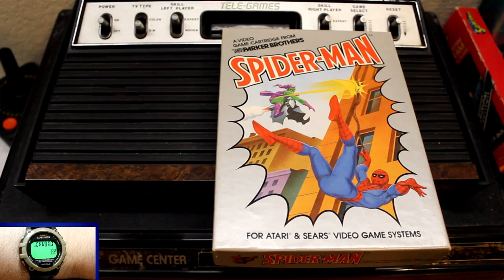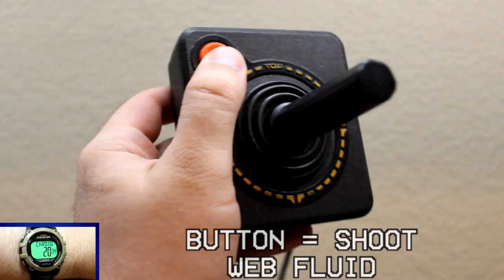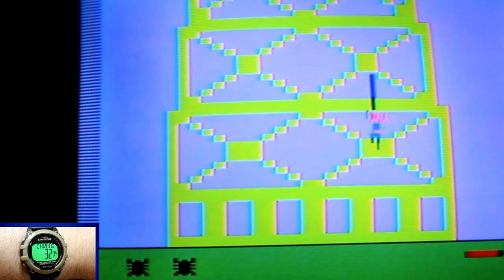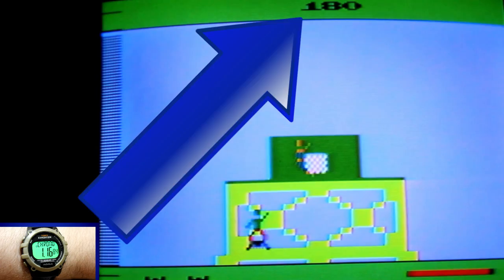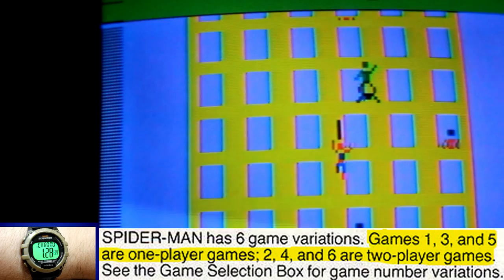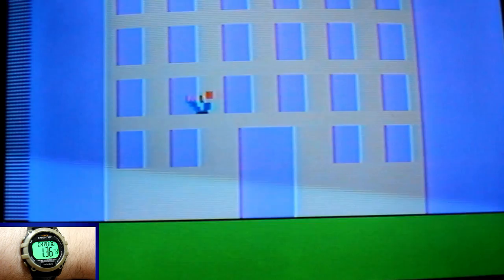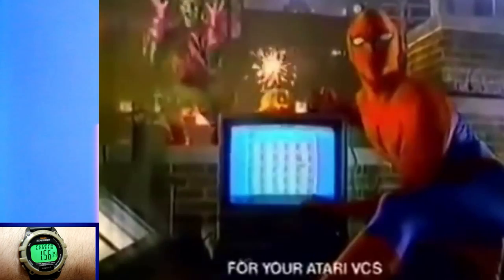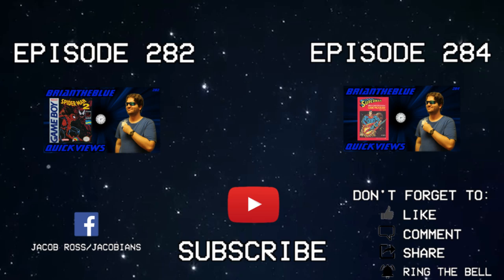Spider-Man (Atari 2600) - BrianTheBlue Quickviews Episode 283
BTB takes a quick look at the web head's first video game ever, involving arguably his greatest nemesis & done by the brothers at Parker who were apparently the ones to beat: Spider-Man!

Other music comes from the 1967 Spider-Man cartoon (8-bit rendition of the theme done by MyNewSoundtrack)!

Chapters:
Intro - 0:00
View - 0:38
Stop - 2:39
Thanks For Watching - 2:49